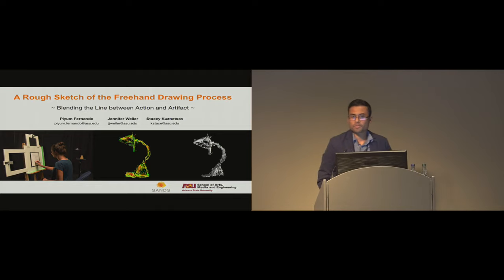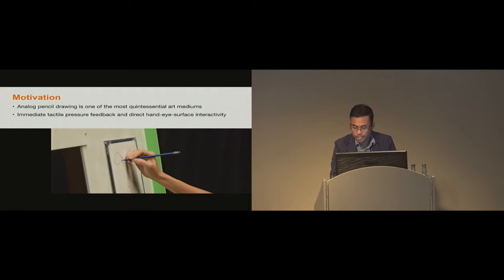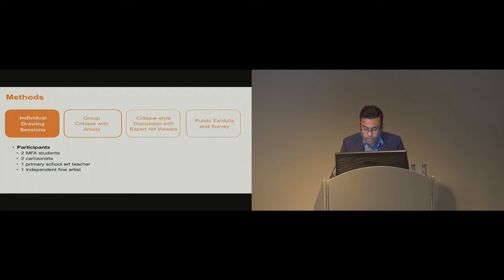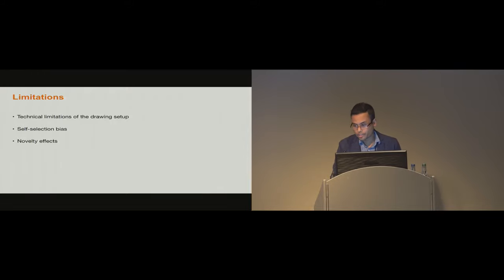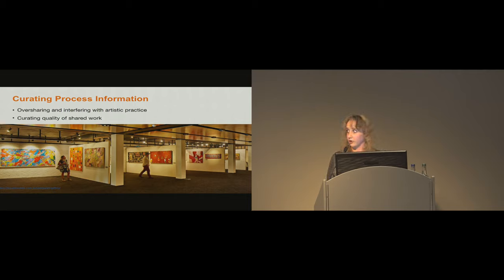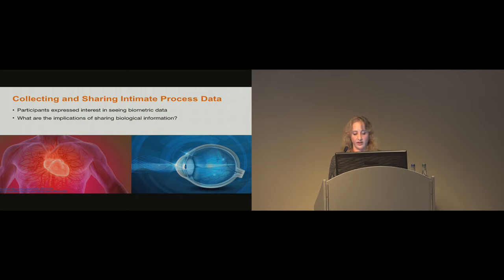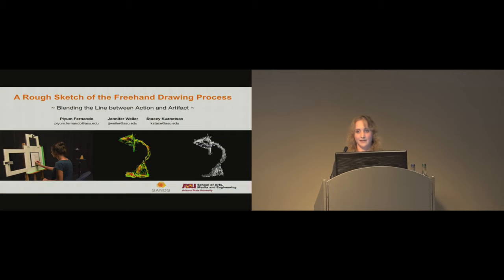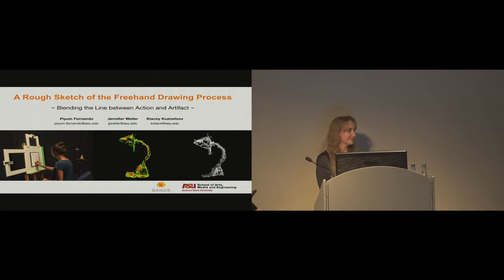A Rough Sketch of the Freehand Drawing Process: Blending the Line between Action and Artifact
Piyum Fernando, Jennifer Weiler, Stacey Kuznetsov

Session: Creativity

Abstract
Dynamic elements of the drawing process (e.g., order of compilation, speed, length, and pressure of strokes) are considered important because they can reveal the technique, process, and emotions of the artist. To explore how sensing, visualizing, and sharing these aspects of the creative process might shape art making and art viewing experiences, we designed a research probe which unobtrusively tracks and visualizes the movement and pressure of the artist's pencil on an easel. Using our probe, we conducted studies with artists and art viewers, which reveal digital and physical representations of creative process as a means of reflecting on a multitude of factors about the finished artwork, including technique, style, and the emotions of the artists. We conclude by discussing future directions for HCI systems that sense and visualize aspects of the creative process in digitally-mediated arts, as well as the social considerations of sharing and curating intimate process information.